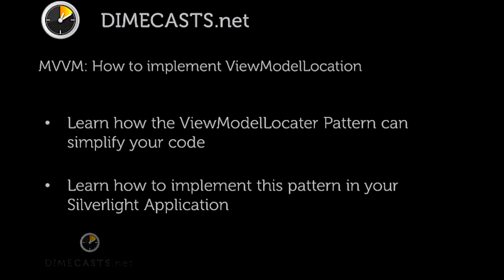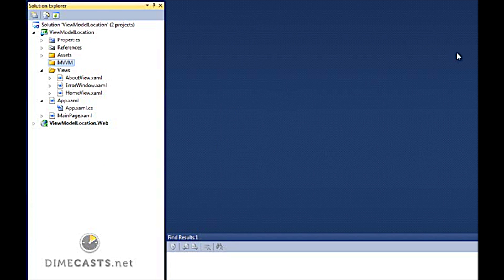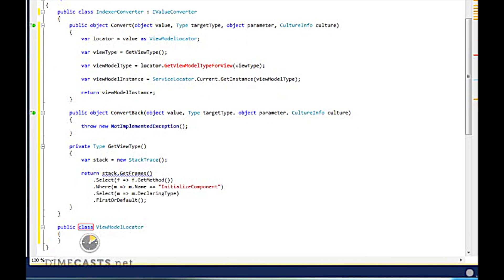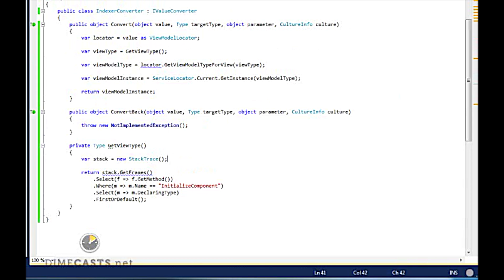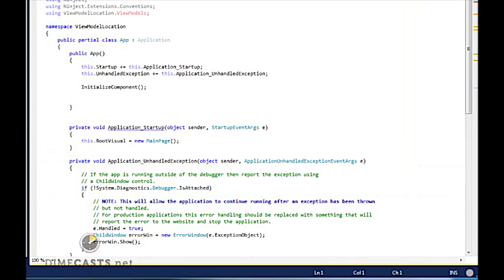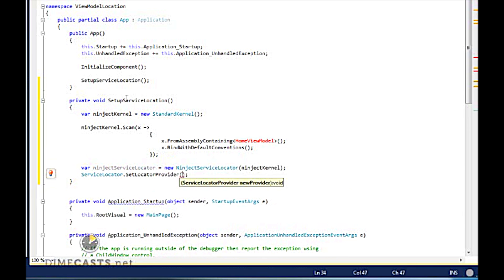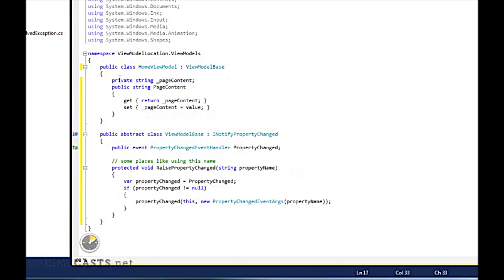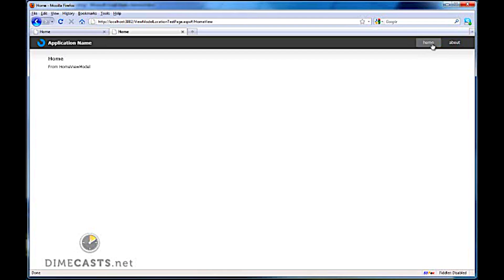MVVM - ViewModelLocater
Episode #194

This episode we are we are going to take a look at how we can create a simple ViewModelLocator to inject our ViewModel into our DataContext at runtime via conventions.

The ViewModelLocator Pattern will allow you to create a very flexable application because it will decouple your Views from your ViewModel.

The approach in this episode will take a convention based approach to determine which ViewModel should go with a given View.

Author: Derik Whittaker
Level: Beginner
Recorded on: 7/11/2011

programming